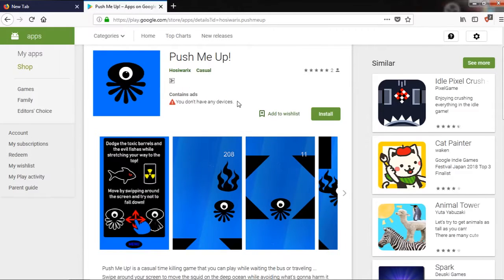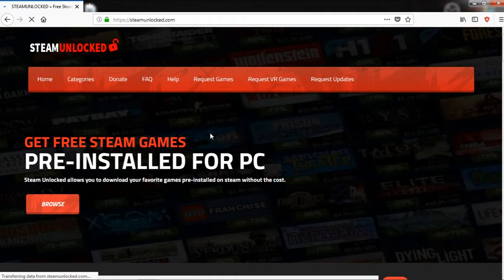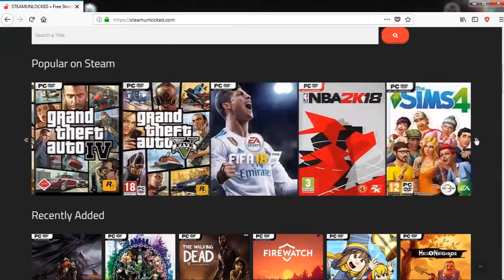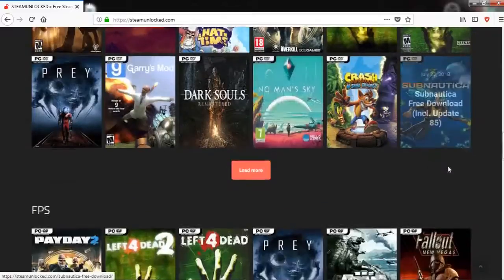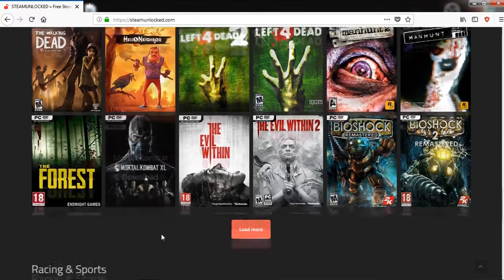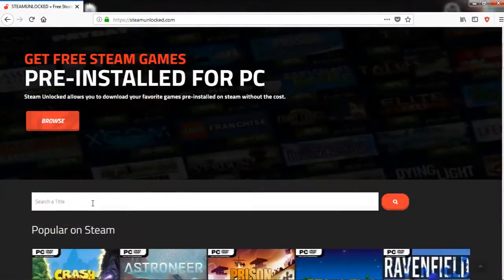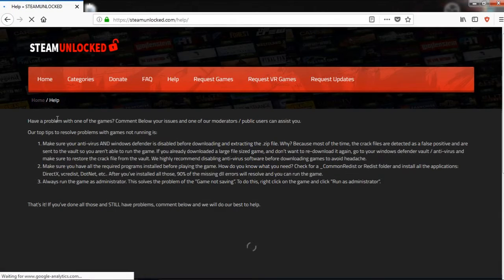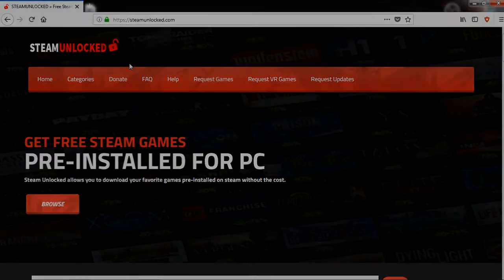HOW TO GET STEAM GAMES FOR FREE! (NEW 2018)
¤¤¤¤¤{LINKS}¤¤¤¤¤

¤¤¤¤¤{NOTICE}¤¤¤¤¤

Want To See Me Trying A Game or Making A Tutorial About Something ? Write It Down In Comments !